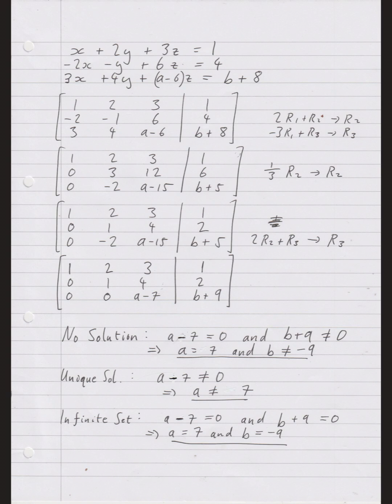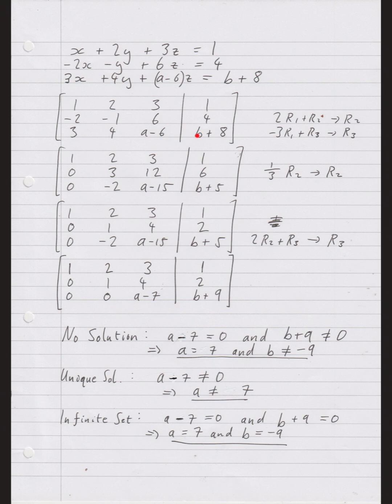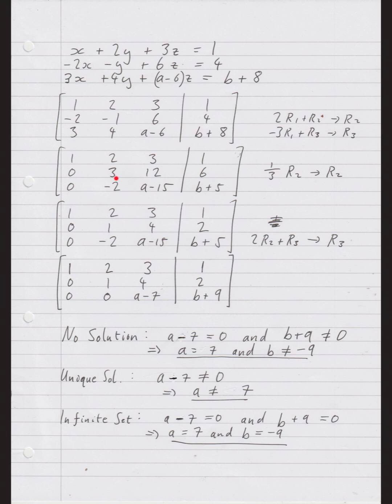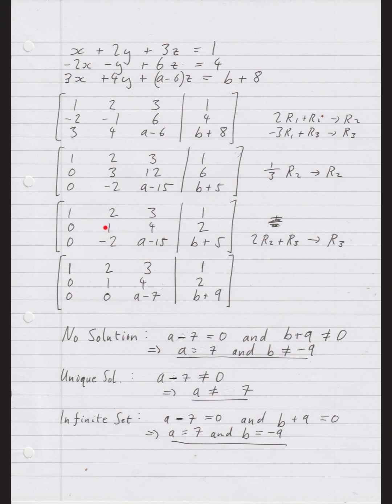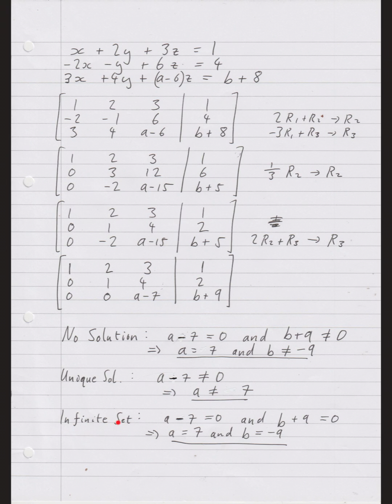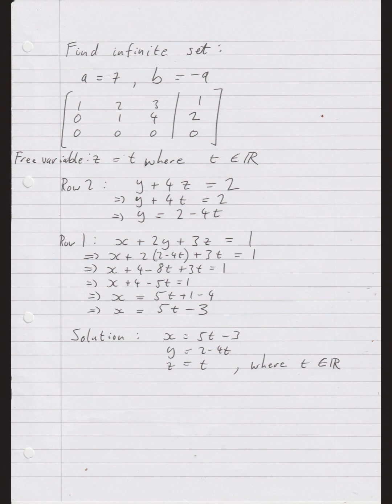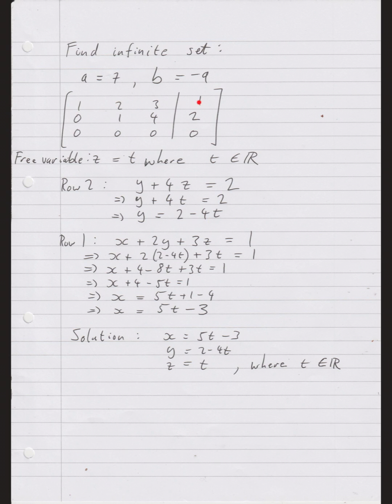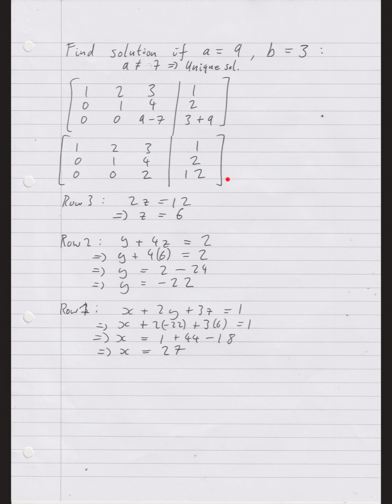Gaussian Elimination with unknown coefficients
00:00 Elimination
05:19 Infinite set of solutions
06:53 Unique solution